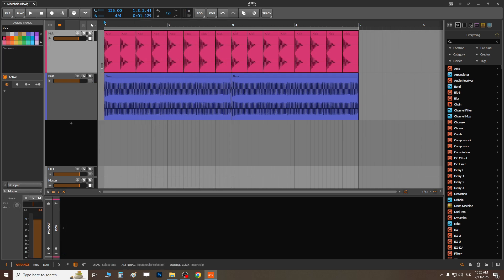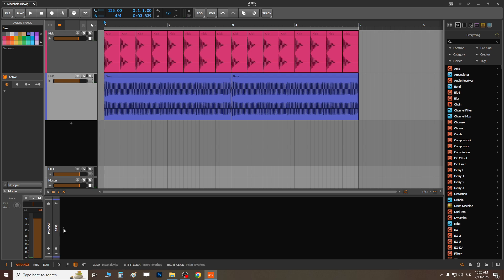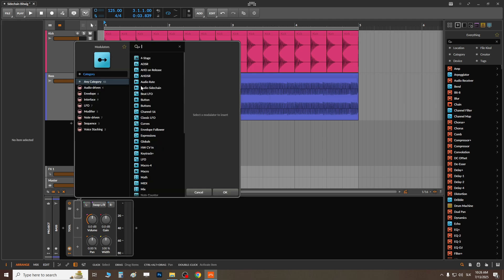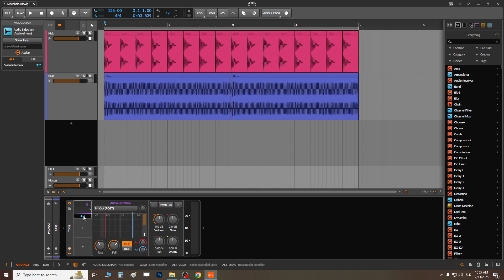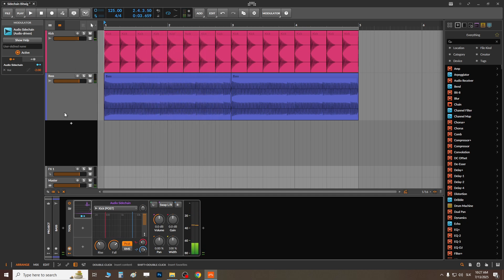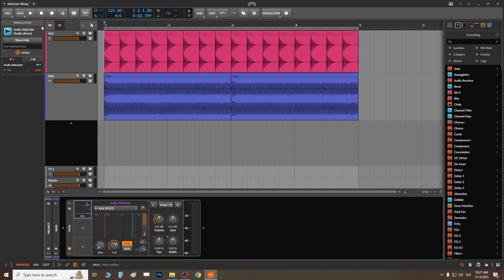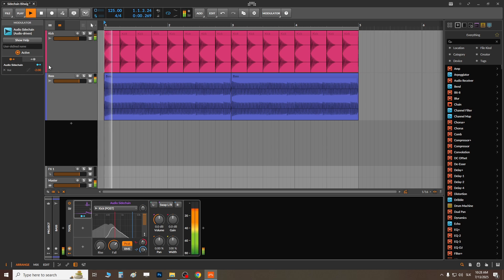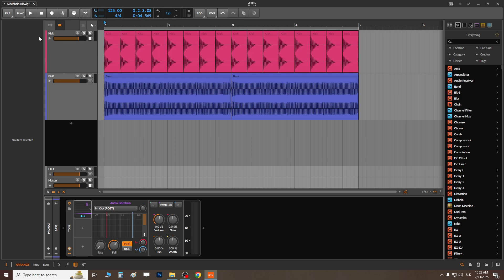How I Sidechain In Bitwig 5 (BEST METHOD)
Best and most precise method how you can sidechain in Bitwig!

Integraudio is the home of music production how-to's, guides & tips